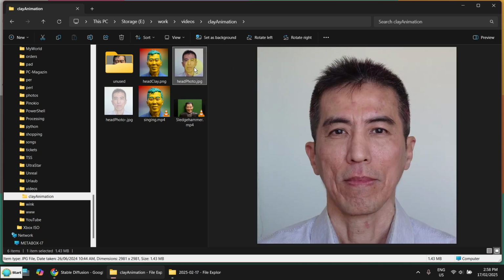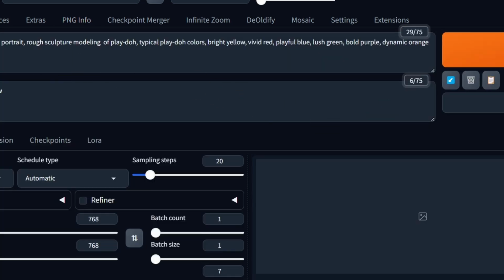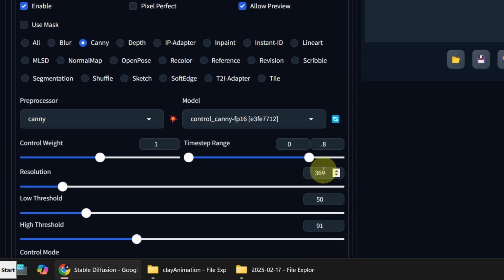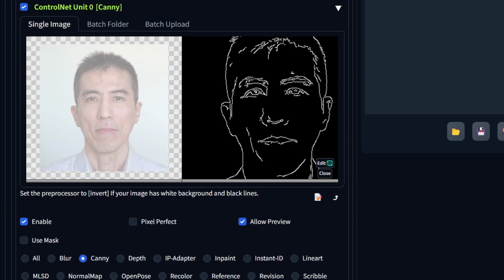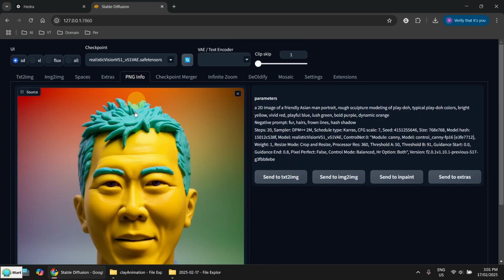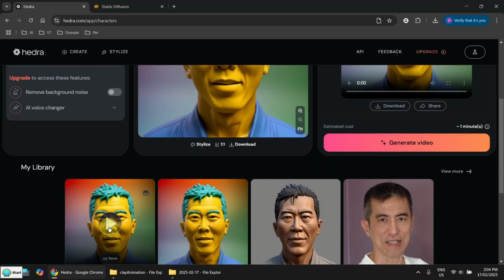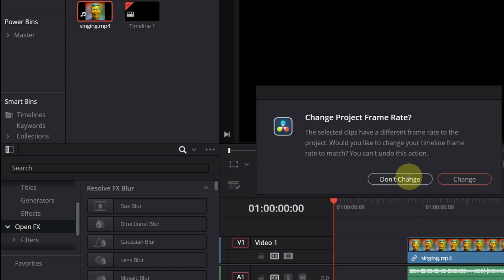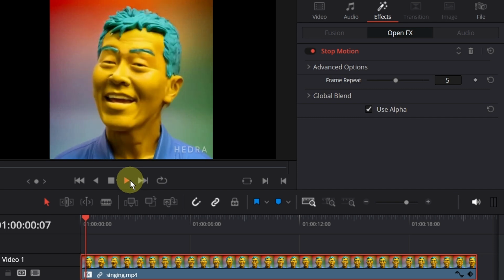How to create Clay Animation Effect - DaVinci Resolve Tutorial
Use AI tools to simulate the clay animation.